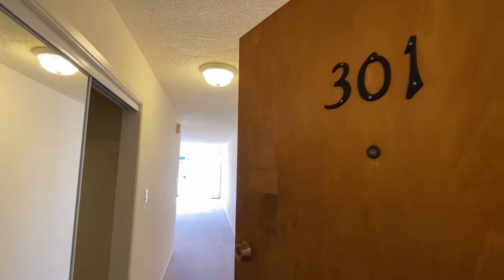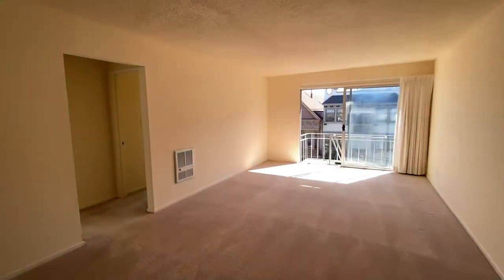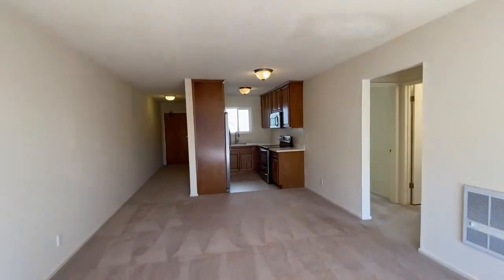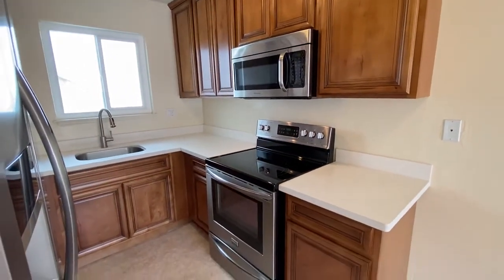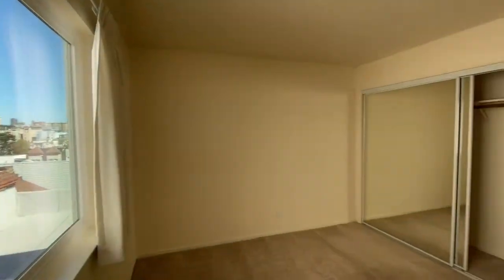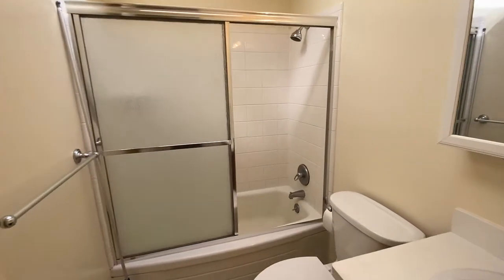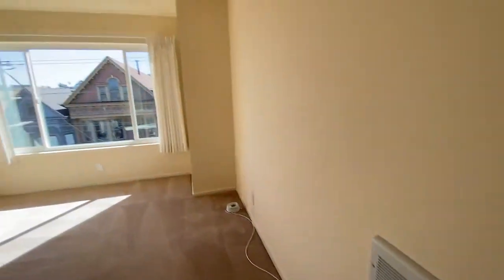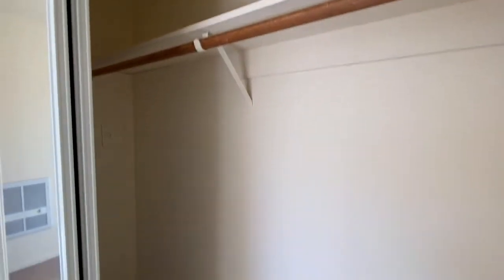Light & bright top floor 2 bed 1 ba + 1 car parking!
1038 Page ST APT 301 @ Divisadero

Available now, posted OCT 14, 2020.

Updated top floor two bedroom one bath apartment! Kitchen has a glass top electric stove, microwave & fridge with stylish wood cabinets and granite counters. One full bathroom. Carpet throughout.

* Building has 2 sets of shared coin operated W/D

* One car parking spot included in the shared carport

* Security deposit is 1.5 x rent

* Owner pays for water and garbage

* Non-smoking unit

Rental listings subject to change at any time. (Agent) believes all information contained herein to be correct but assumes no legal responsibility for the accuracy, any errors, or any omissions in this ad or any syndicated ads on third party websites. Square footage is an estimate only, not an exact measurement. directly for the most current and complete rental listing info. Thank you.